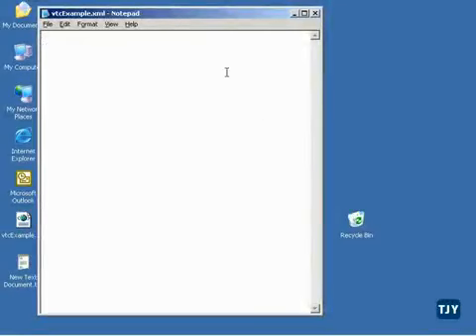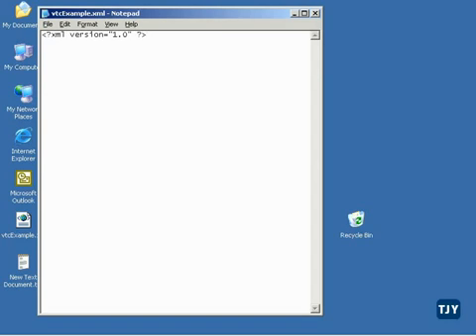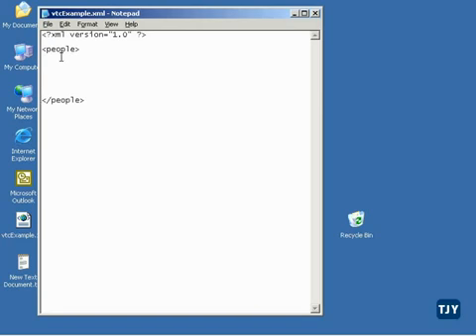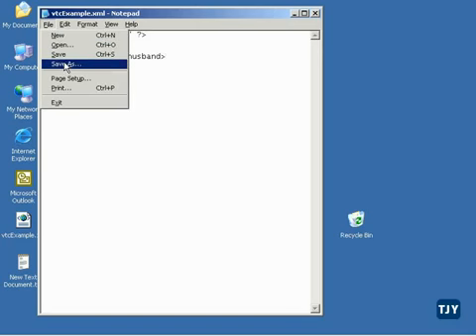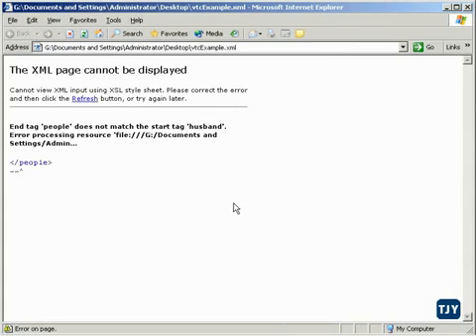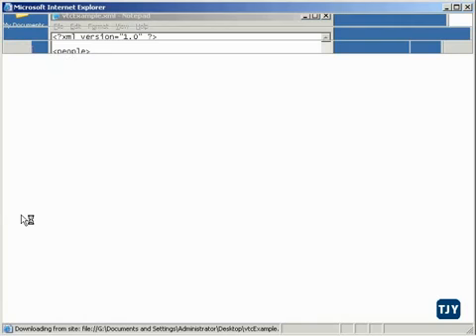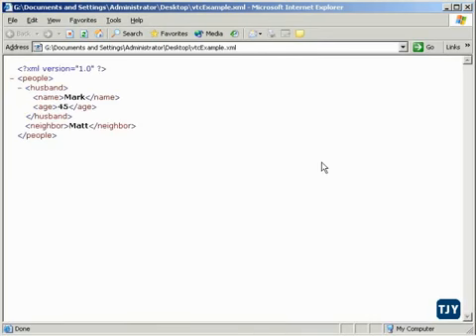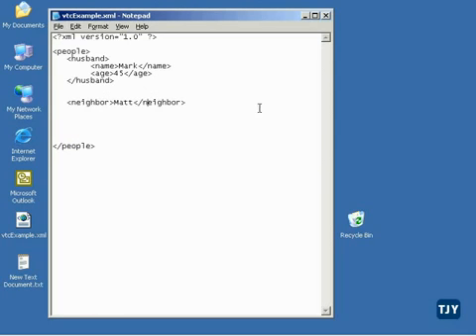XML Tutorial 11 XML Document Basics